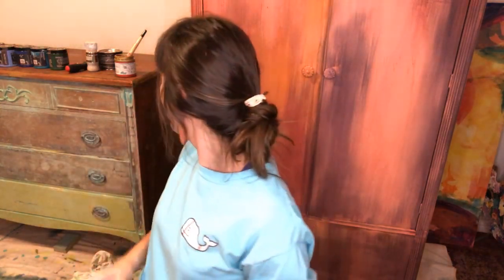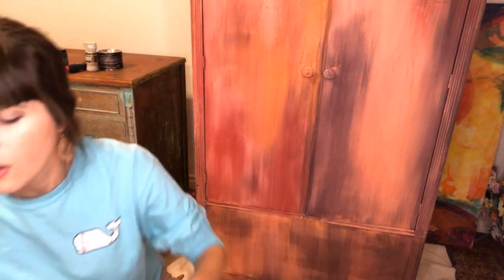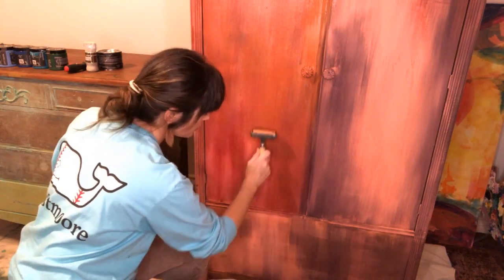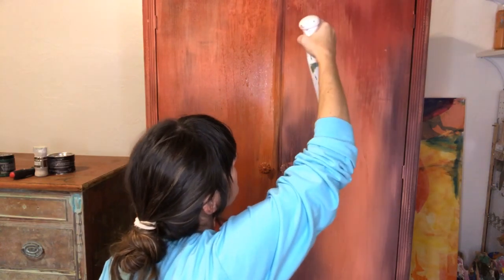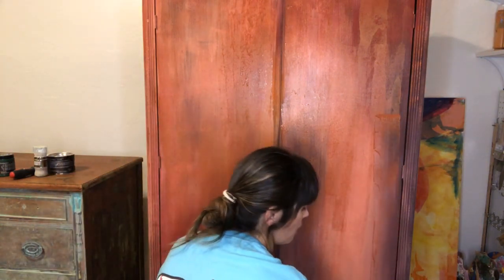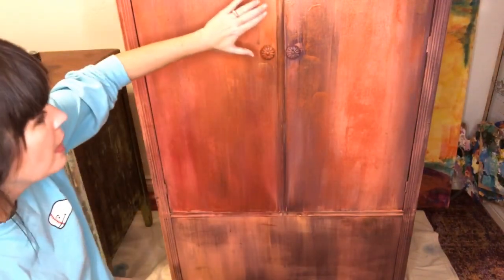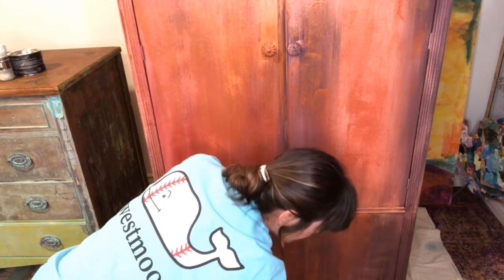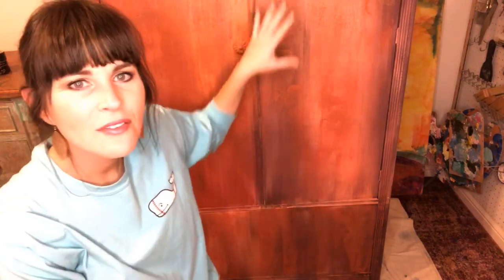Copper!!!! Painting a Wardrobe in Shades or Copper and Coral